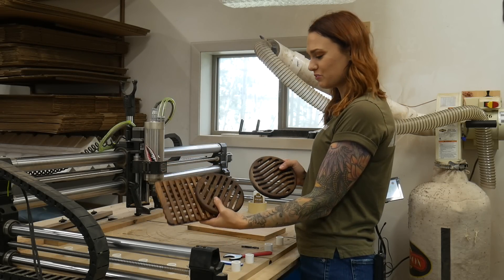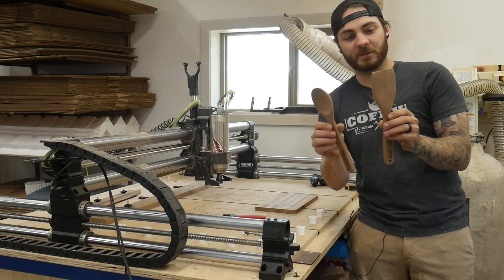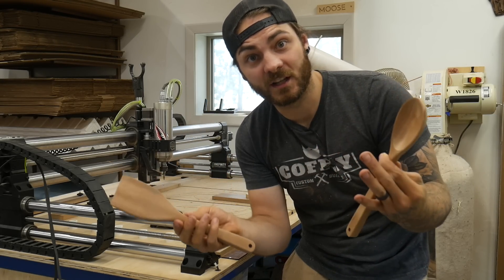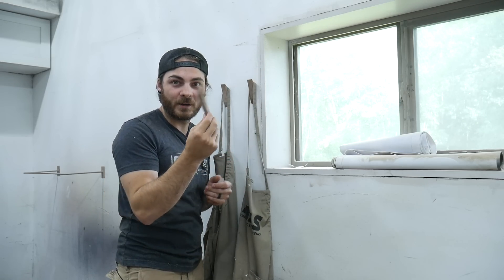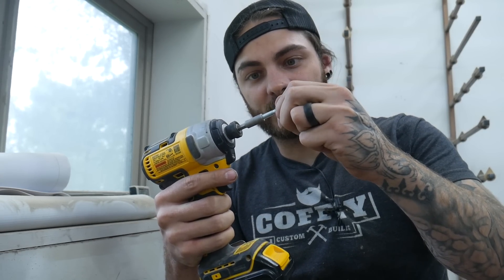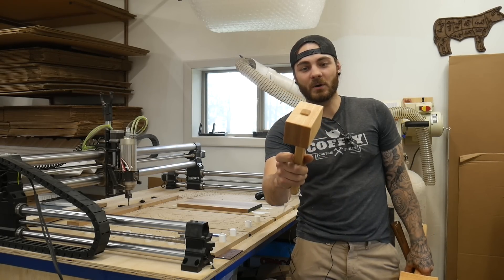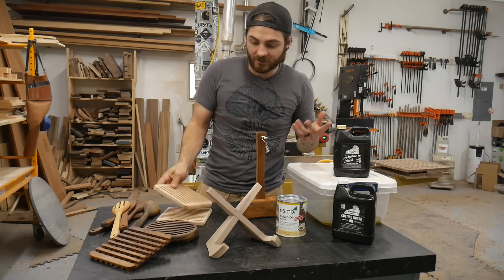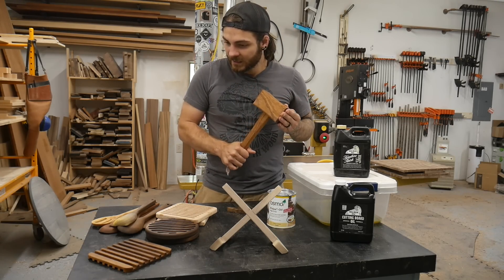5 CNC Projects You Can Make or Sell – Files Available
In this video, we will show you five CNC project ideas that you can make/sell and what bits we used to make them! All of these items are relatively easy to make and can be cut with basic CNC bits. If you aren't interested in designing them yourself these files will be available for purchase on our website! If you have any other great CNC project ideas post them in the comments for others to see!

CNC Bench:
Kreg Universal bench 64" rails
Kreg Universal bench rails 44"
Kreg Leg kit

Items used:
Masking tape
CA glue
Cutting board oil
Furniture finish
Tung oil

Trivets:
1/4 down cut
3/8 round over

Utensils:
1/4 down cut
Bowl bit

Book Buddy:
1/4 down cut

Coat hook:
1/4 down cut
Threaded inserts
Hanger bolts
Hanger driver bit

Cuttingboard / tablet holder:
1/4 down cut

TWOMOOSE12

Free Stocks With Webull!